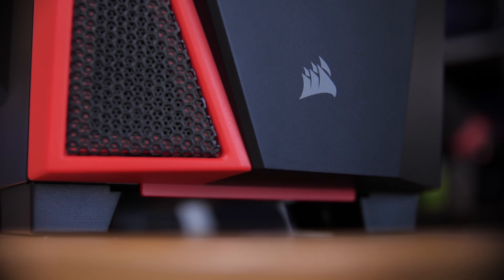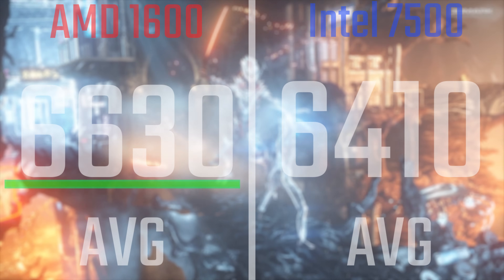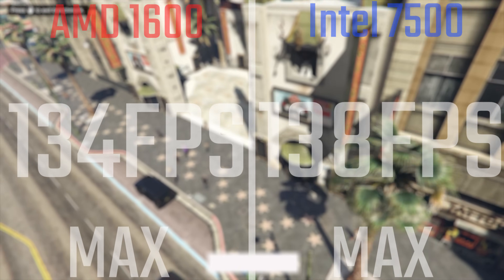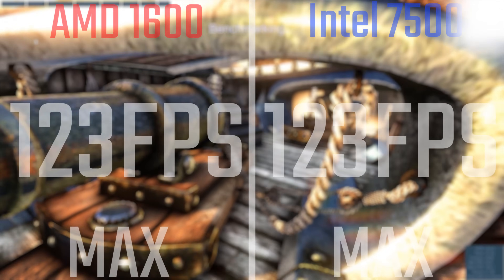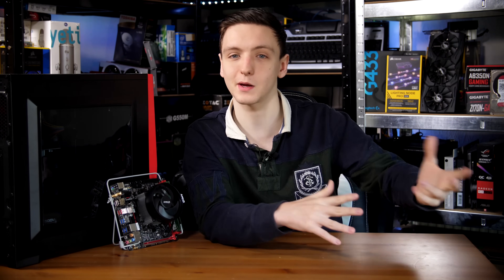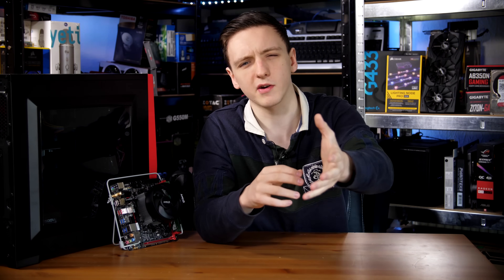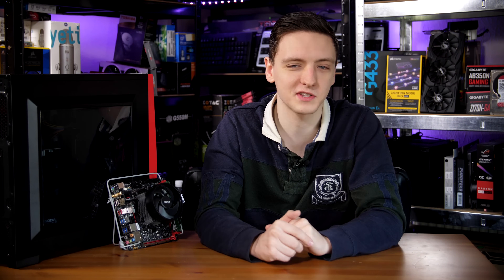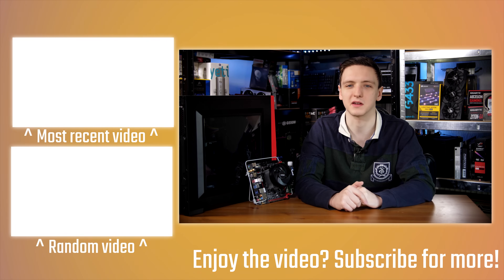Ryzen 5 Vs Intel i5 with a Budget GPU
Are you looking to build a new budget gaming PC and are stuck choosing between a Ryzen 3/5/7 CPU and an Intel i3 / i5 / i7 CPU and are planning on using a budget GPU like the Asus GTX 1050ti? Here's the gaming performance comparison you need!
Products shown provided by: AMD, Mesh Computers